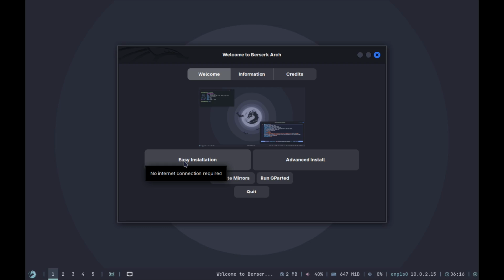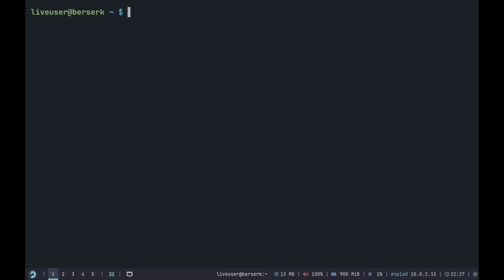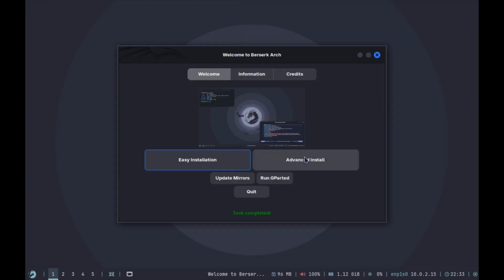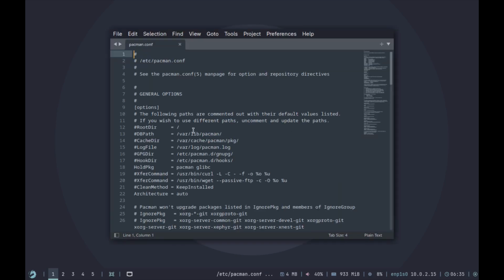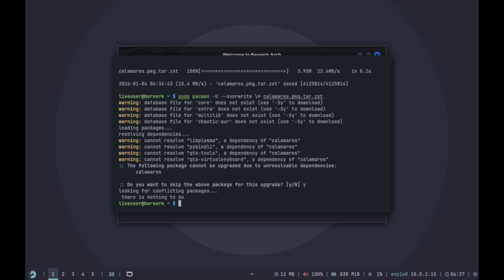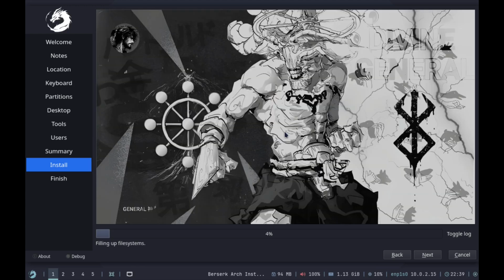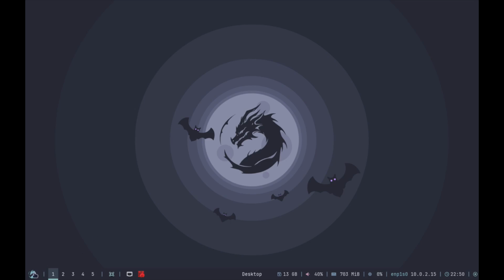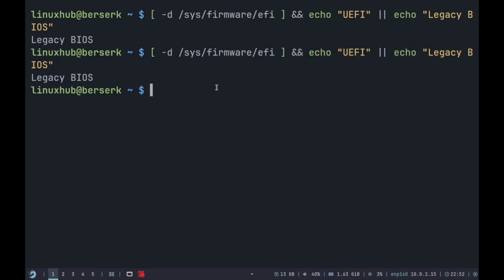Calamares Bootloader Error FIX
step 1) edit /etc/pacman.conf as root!
comment out all non pacman repos.
step 2) open a terminal and enter the following commands
sudo pacman-key --init
sudo pacman-key --populate archlinux
sudo pacman -Sy
step 3) download the fix with wget (install wget if not on system)(sudo pacman -S wget)
step 4)install the fix
sudo pacman -U calamares.pkg.tar.zst --overwrite \*
step 5) launch the installer and proceed as you would! NOTE, if the installer opens when ISO boots up. close it then run (sudo calamares) from the terminal.